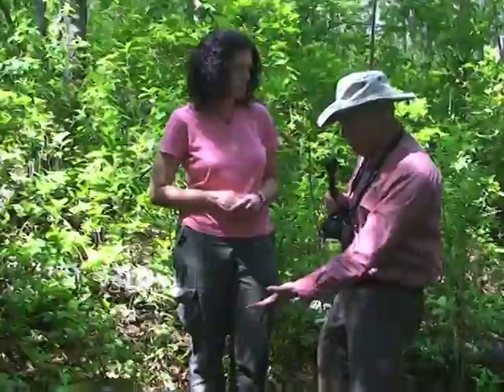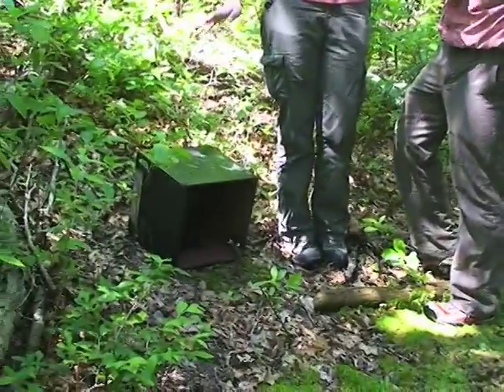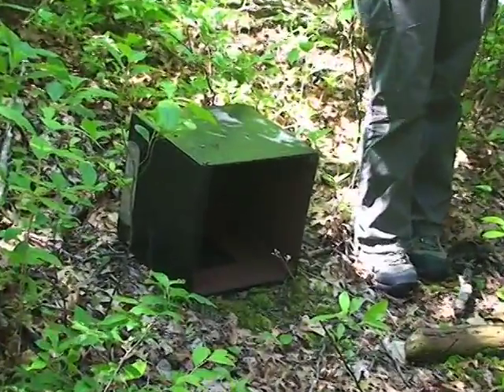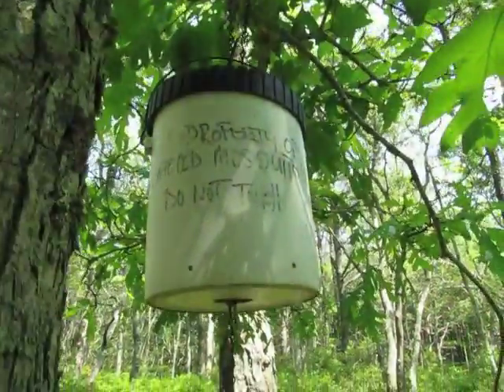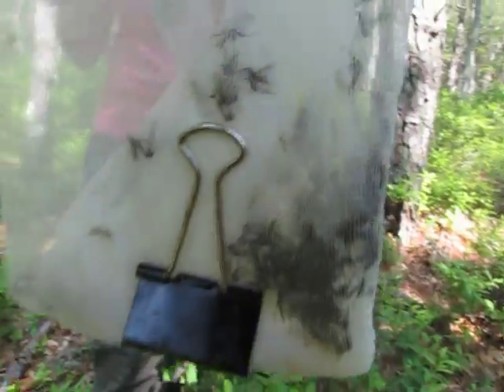Cape Cod mosquito forecast: Summer 2011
On today's CapeCast: We head into the woods with the experts from the Cape Cod Mosquito Control Project for a buggy summer forecast, plus how you can battle mosquitoes at home.